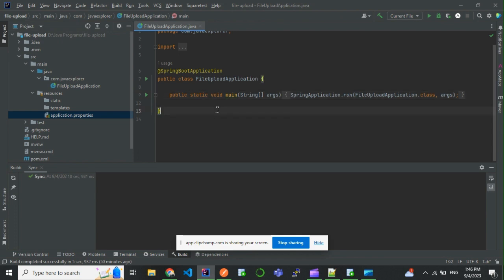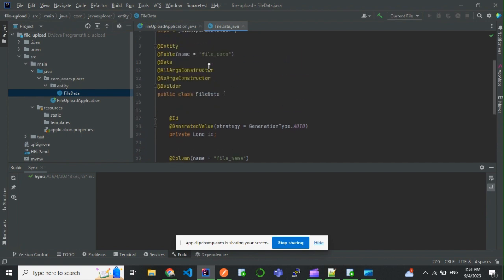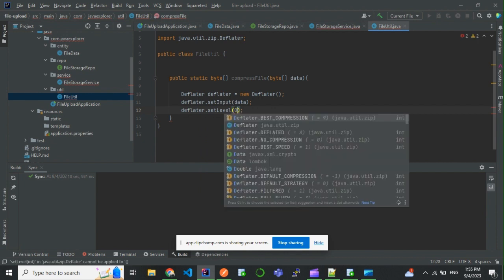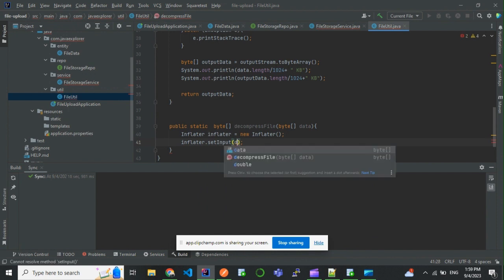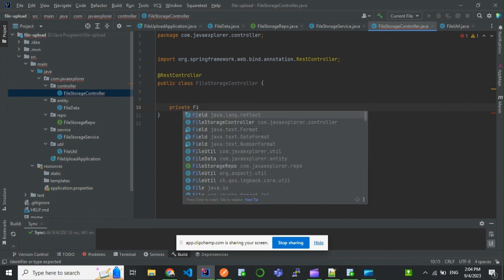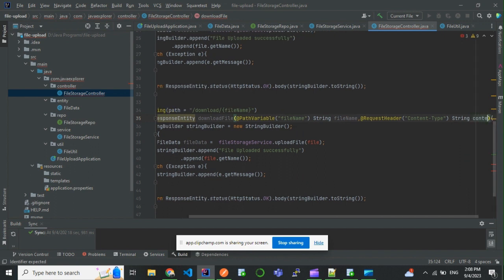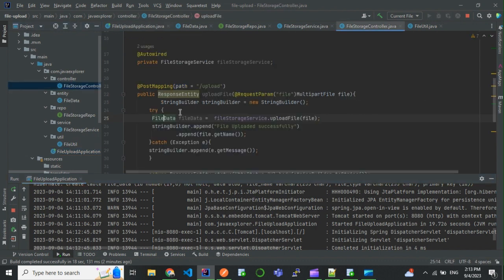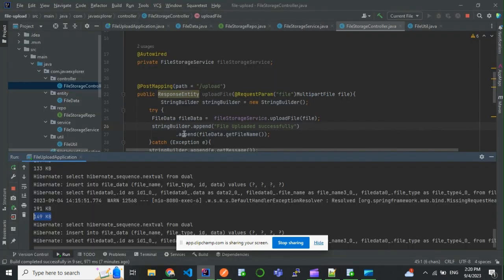File Upload and Download in springboot along with compression & decompression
In this I'll explain how to upload any file format and download file using spring boot with data compression and store in database in blob format